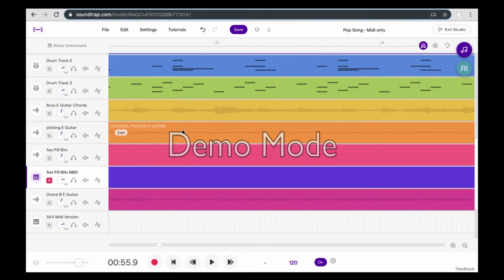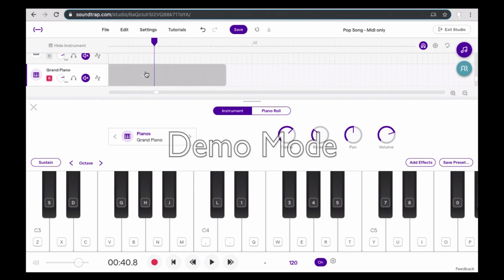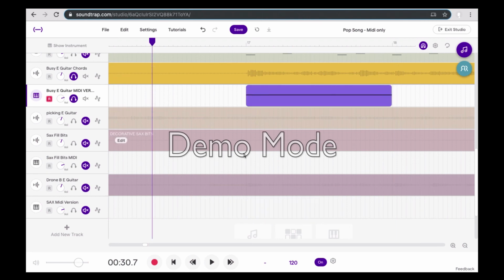Duplicate Audio Tracks in MIDI - Solution for Guitar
Part of Tutorials in optimising DAW projects for best translation into Notation Software